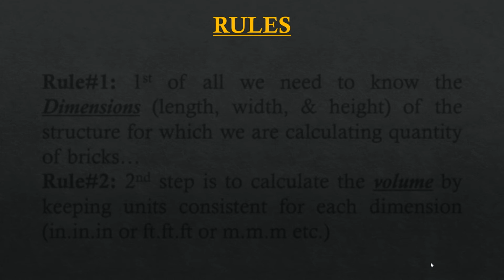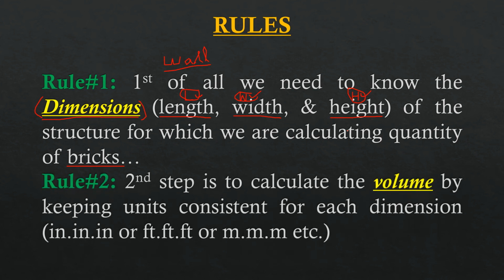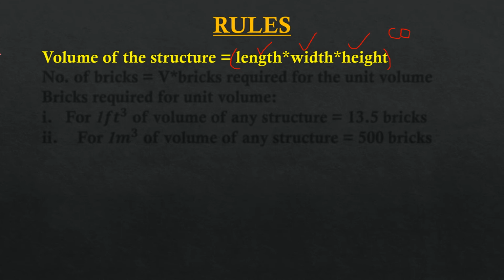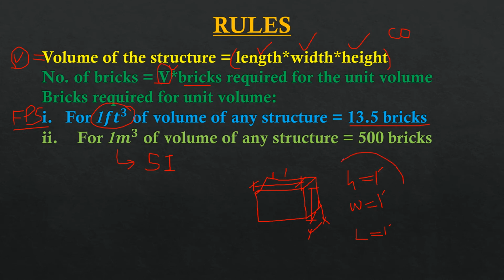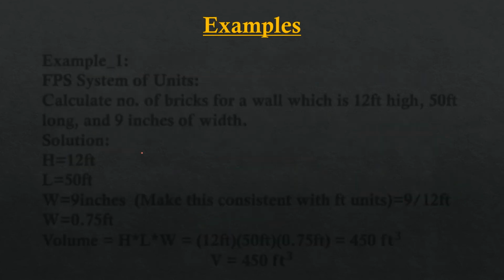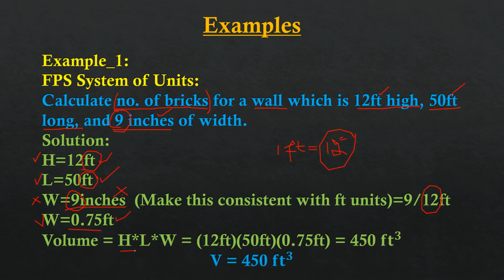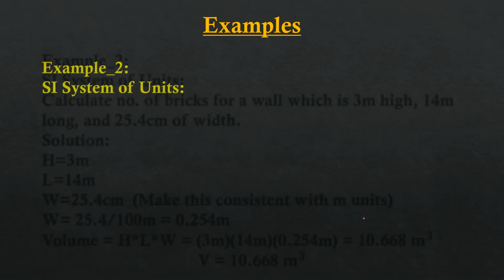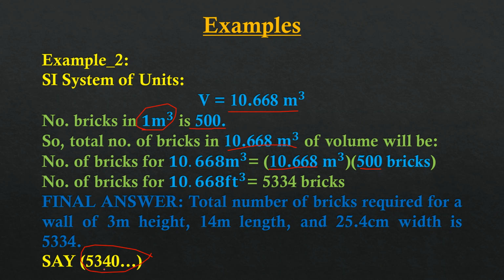Number of bricks in a wall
This video is about the calculation of number of bricks for a brick wall. I have included basic formulae to calculate volume and quantity of bricks.